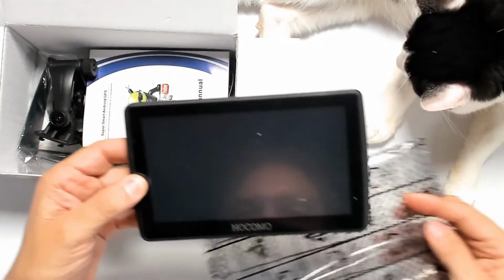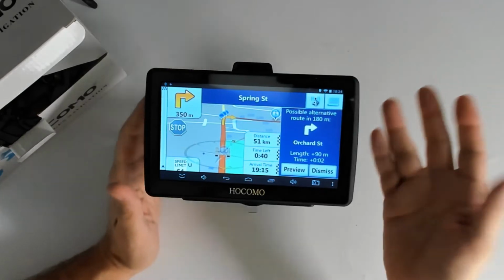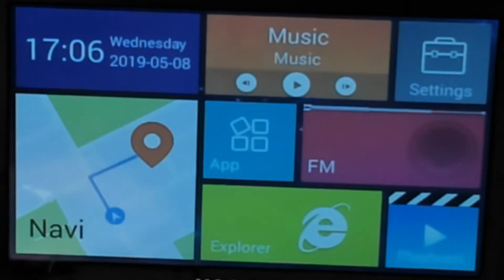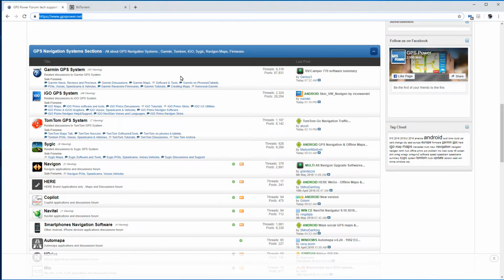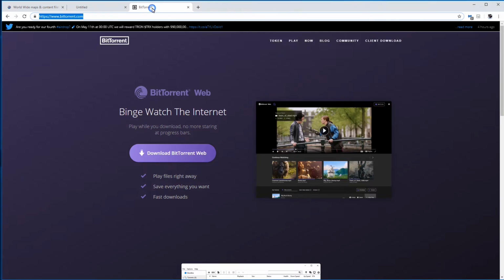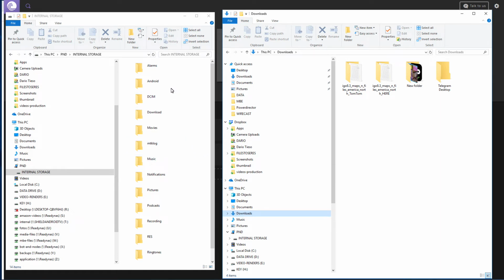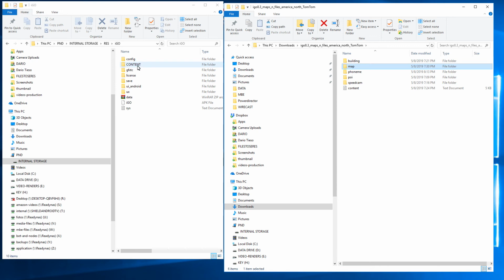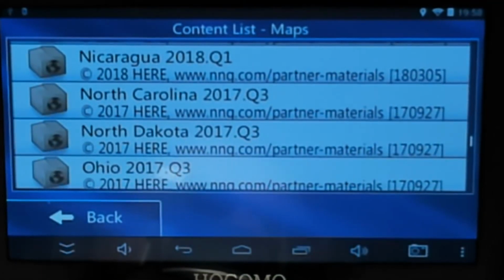How to use hocomo gps from Amazon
Lifetime Map Update

    Latest Processor: Widely Used & Stable Android System,Built-In 512Mb Cache Runs Twice As Fast As Regular GPS The High-Sensitivity Gps Module Uses The Latest Sirf-Atlas5 Chip Technology With Map Memory Capability,pre-installed map engine app: Google Maps(free).

    Sensitive Touch: Car Gps Navigation 7" TFT LCD Large Touch Screen Is Clear And Sensitive, 800 x 480 pixels.A True High-Brightness Digital Screen, That Can See The Map Clearly Even Under The Sun,Is Prepared For The Elderly And Those With Poor Eyesight.

    Real-Time Voice Broadcast: GPS System with Turn-By-Turn Voice Navigation (Multi-Language Version), Comprehensive Voice Prompts, Prompt Real-Time Safety Navigation Direction Of Progress; Intelligent Error Correction, If The Route Is Wrong, The System Will Automatically Generate New Routes To Make Your Faster And More Secure , More Accurately Reach Their Destination.

Smart Reminder: Car Navigation illustrate Clear Road Map Display And Enlarged Maps Of Complex Intersections, Intelligent Voice Announcements, Speed Limit Reminders And Voice Notifications For Gas Stations, Stores, School Districts, Red Lights And High Speed Cameras. Support FM broadcast, MP3, MP4 player, video player, pictures book reader and games.

📢 Get more awesome reviews by supporting MediaBoxEnt Blockchain by pledging

*MEDIABOXENT STORE*

*TRADING BOTS*

*EXCHANGES*

*SOCIAL MEDIA*